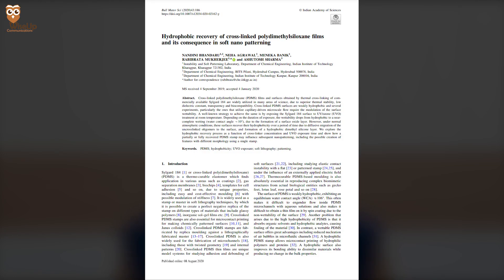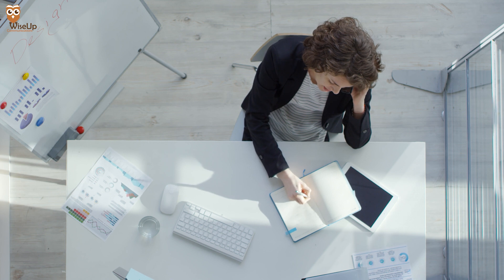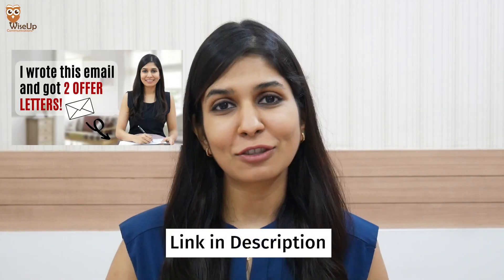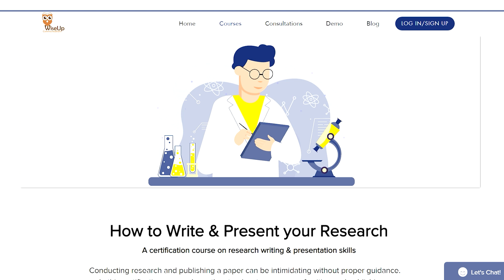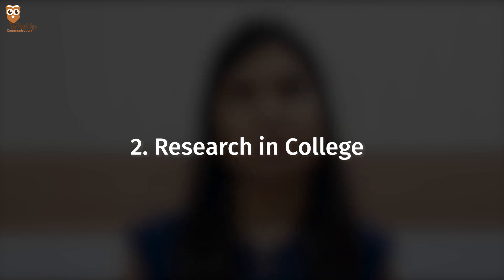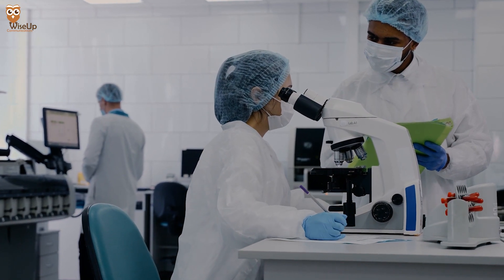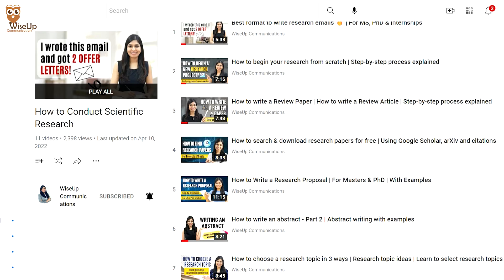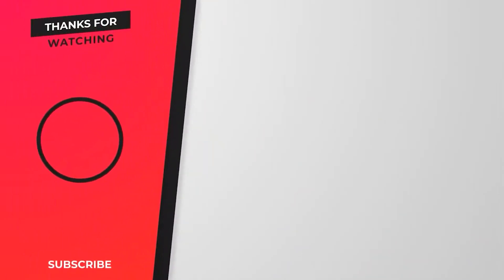Different ways to do research & publish it in college 🔥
In college, I published 3 research papers. It was definitely not easy but I learnt a lot from the process. In this video, I have shared 3 different ways how you can conduct research and publish a research paper in college. Whether your college has good research facilities or not, you can still publish a research paper if you follow this video. Let me know how it goes :)